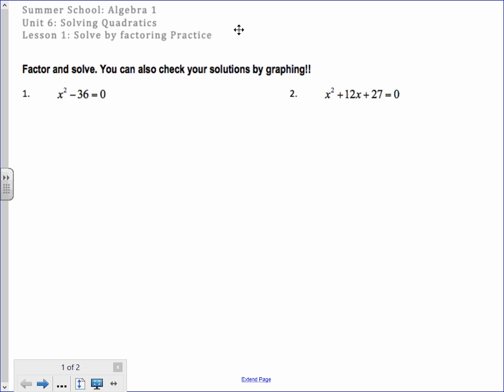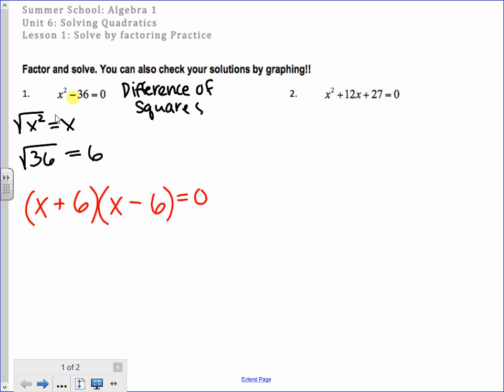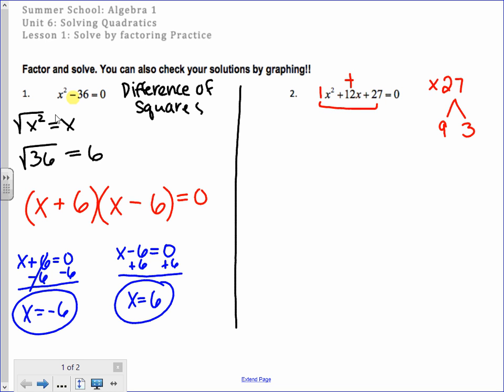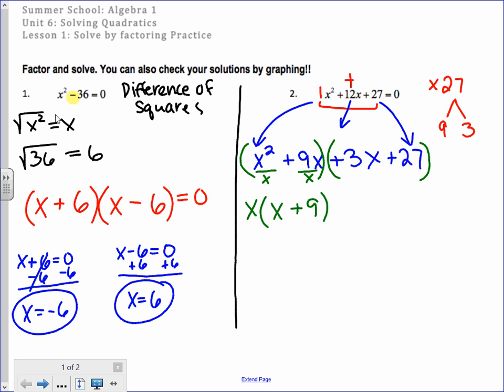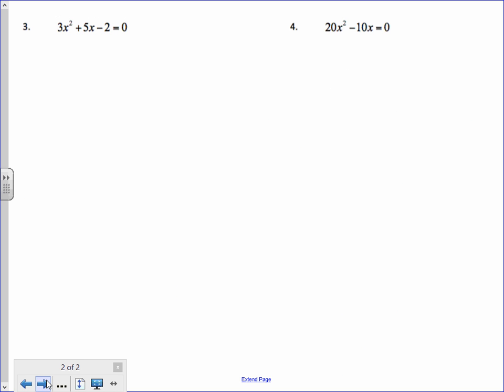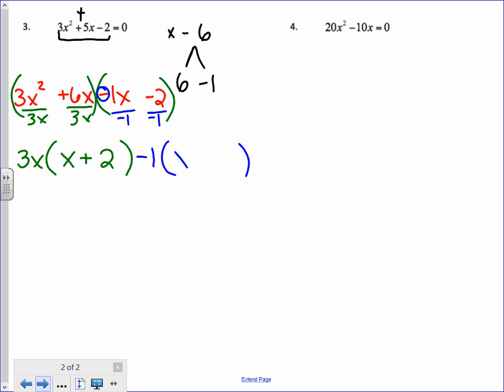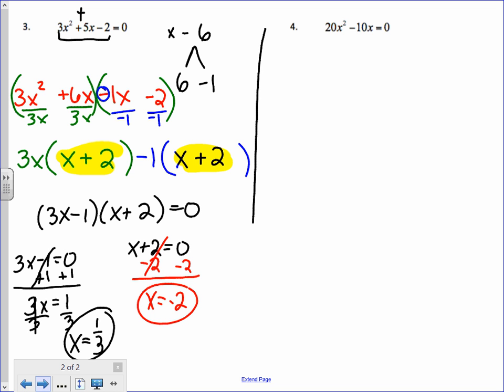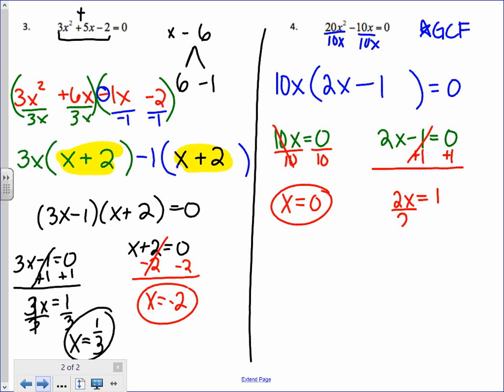Lesson 1 Solve by Factoring Practice 1